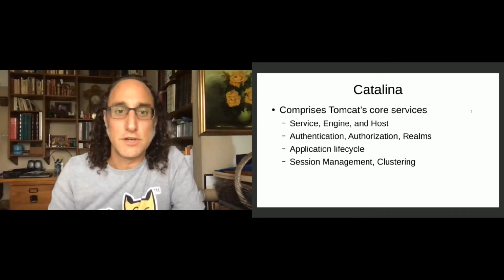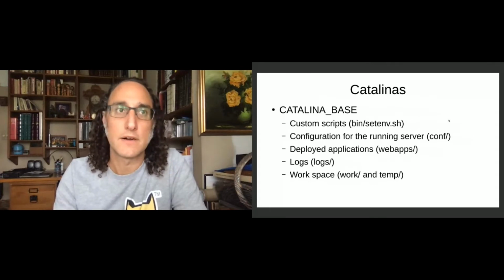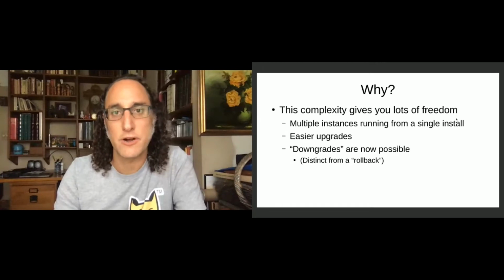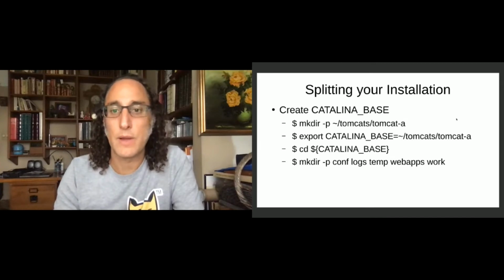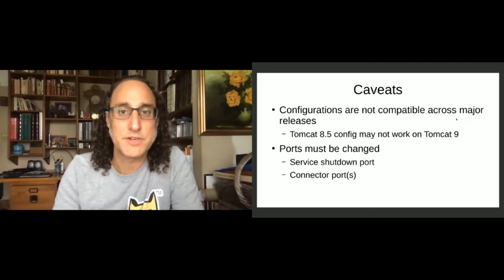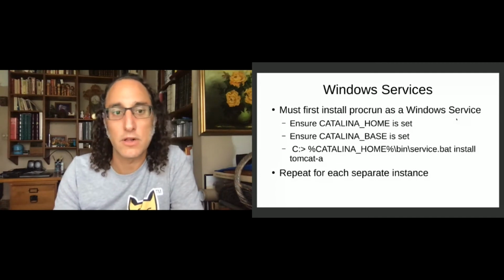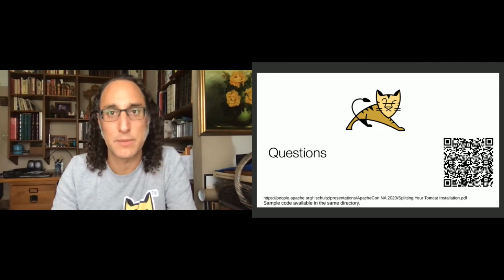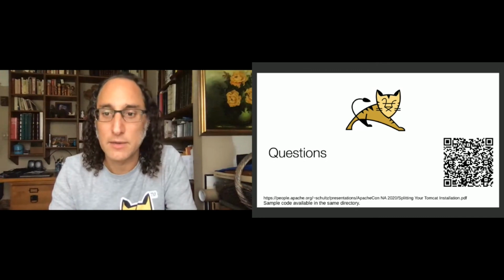Split your Tomcat Installation for Easier Upgrades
Christopher Schultz

Upgrading Apache Tomcat can seem like a risky process if your team isn't well-versed in the process. Splitting your Tomcat installation into stock install + customized deployment can make the process much less risky and even allow you to quickly downgrade if necessary. We'll explore how to split your Tomcat installation to get you more comfortable upgrading Tomcat, reduce deployment times, and improve your security.

Christopher Schultz is the CTO of Total Child Health, Inc. where he leads a small team of engineers to build server-side healthcare-related software in Java. Chris is an ASF Member active in the Apache Tomcat and Velocity communities as well as a committer on both projects, and Tomcat PMC and security team member. He has attended and spoken at several previous ApacheCon events and helped to organize an Apache BarCamp in the Washington, DC area.